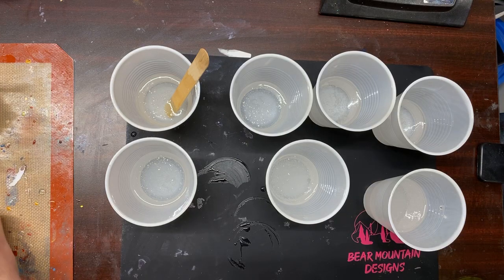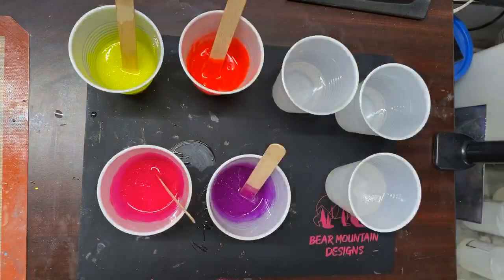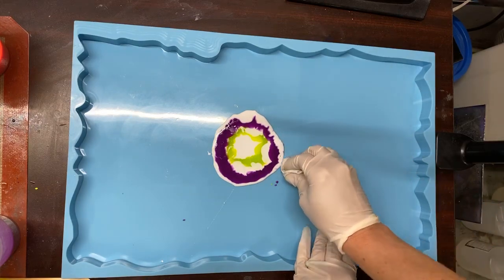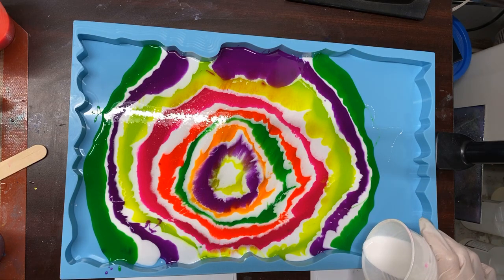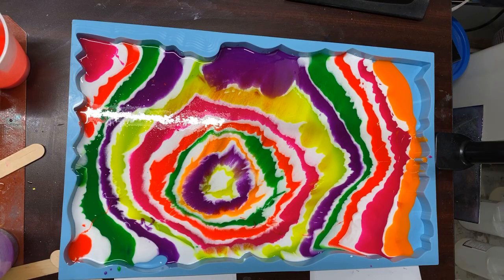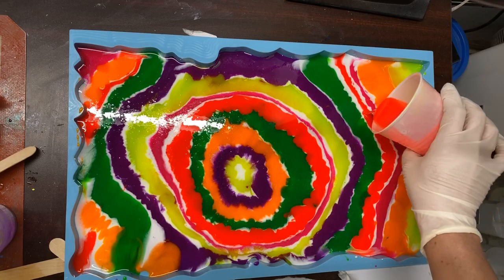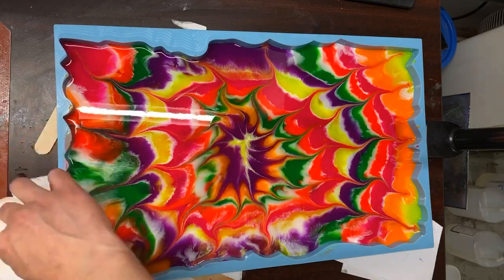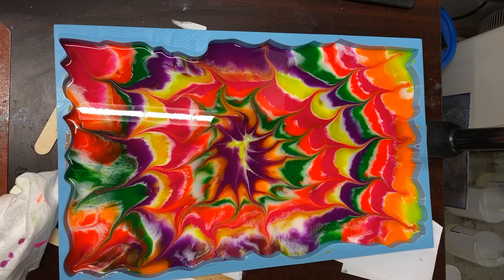Tie dye epoxy tray pour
This is a massive epoxy pour with neon pigments This puppy can hold of to 80 oz of epoxy though I did not use that much.
*This is from a Facebook live so sorry if I’m awkward.